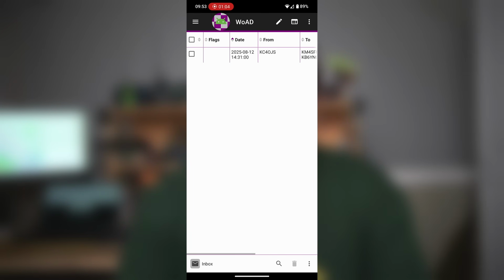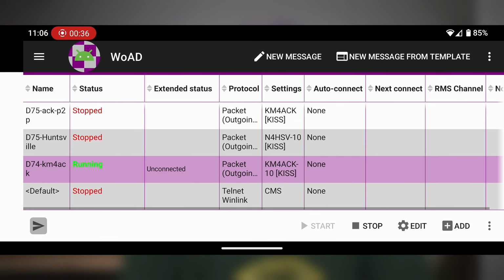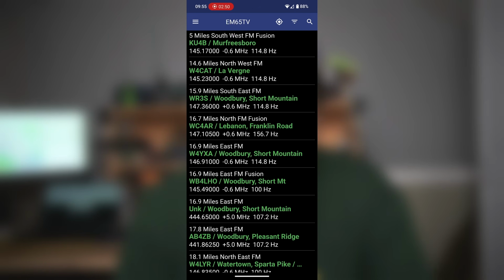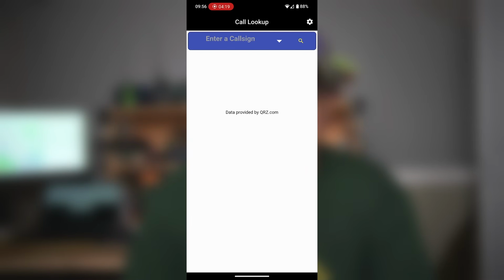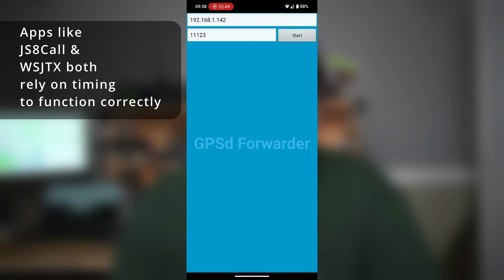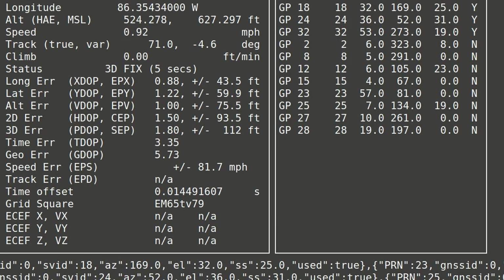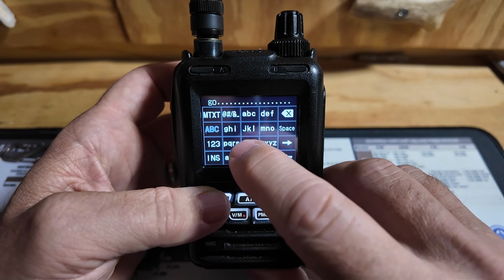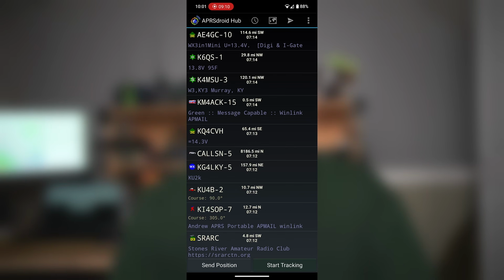Top 5 Android Apps Every Ham Radio Operator Needs!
Are you a ham radio operator looking to enhance your mobile experience? In this video, I showcase my top 5 favorite Android apps for amateur radio that every operator should know about. Whether you're into Winlink messaging, repeater finding, or APRS communication, these apps will help you get the most out of your ham radio setup on the go!

📲 Featured Apps:

WoAD (Winlink on Android) – Send and receive Winlink messages from your phone.

RepeaterBook – Find repeaters near you anywhere in the world.

Ham Callsign Lookup – Instantly check FCC callsigns and operator info.

GPSd Forward – Share your GPS location with connected devices.

APRSdroid – Track and transmit your position over APRS using your Android device.

🔥 BONUS: Meshtastic App – Explore off-grid mesh communication using low-power LoRa radios with the powerful Meshtastic app for Android.

Whether you're an EMCOMM operator, a portable/field radio enthusiast, or just getting into ham radio mobile apps, this video has something for you.